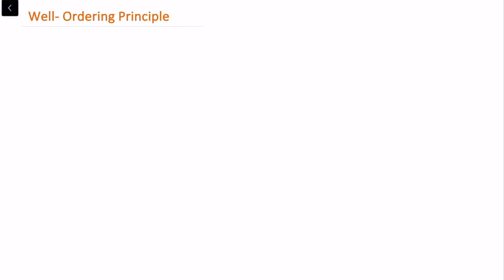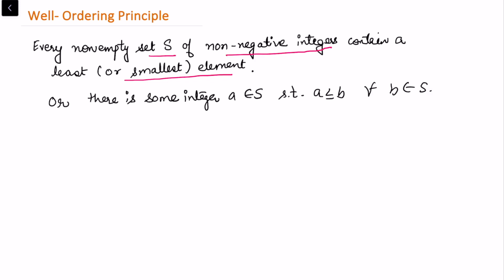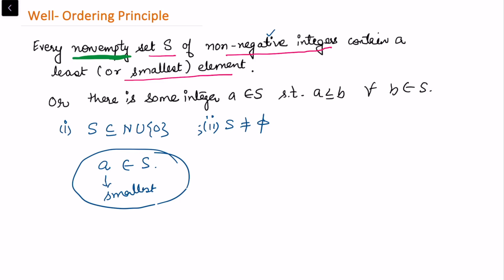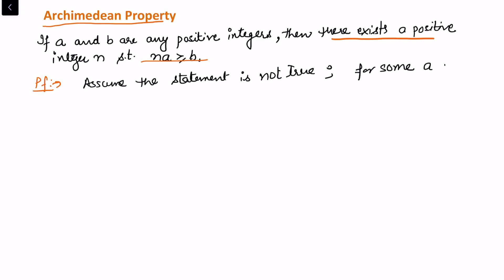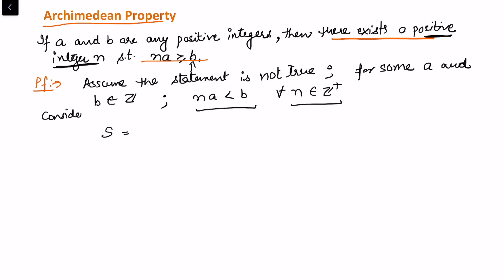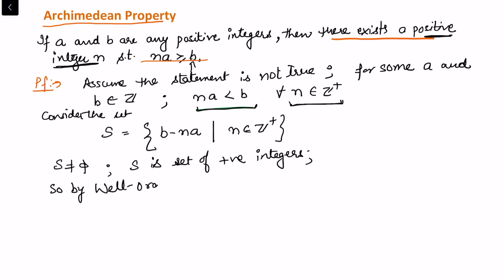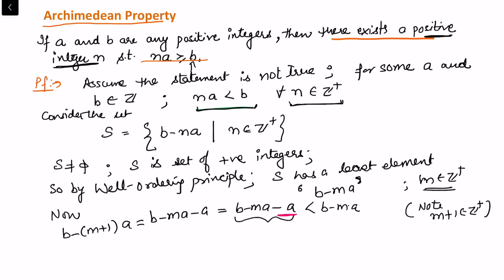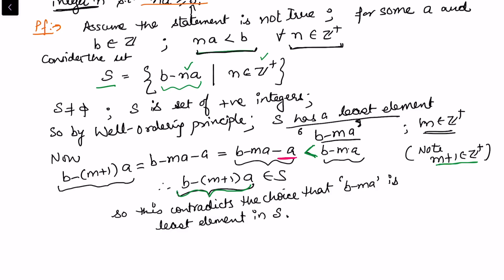Well Ordering Principle & Archimedean Property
This video is about Well Ordering Principle & Archimedean Property